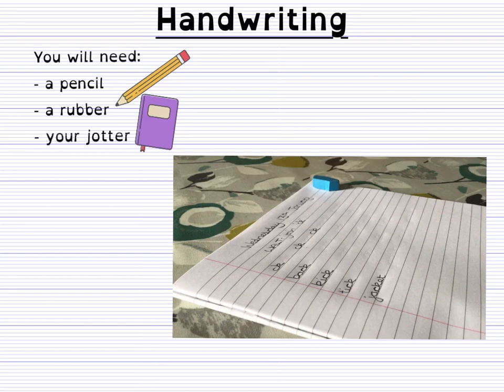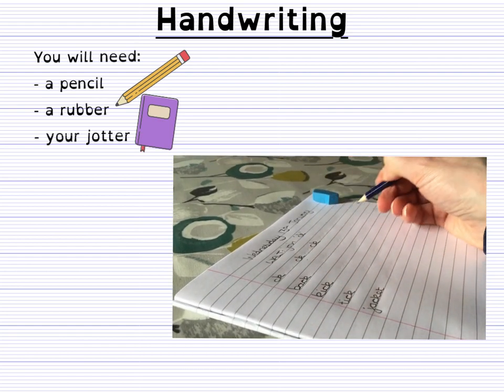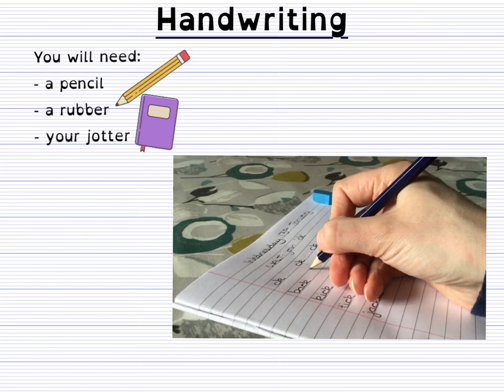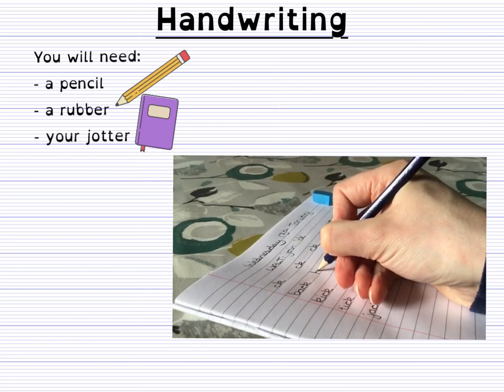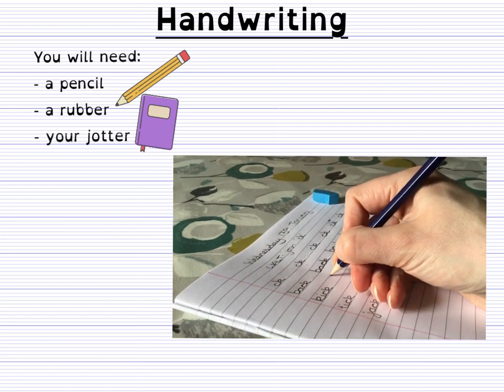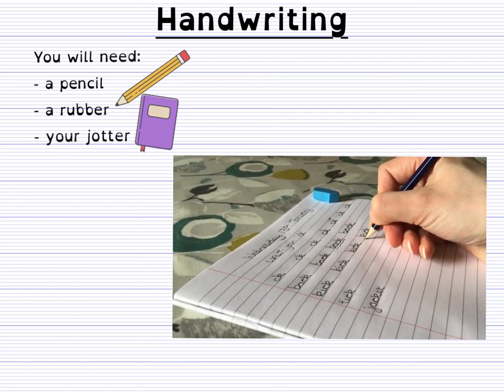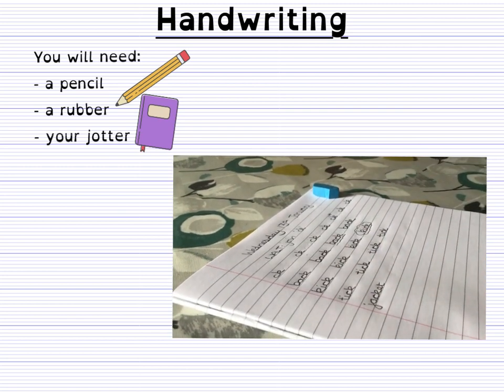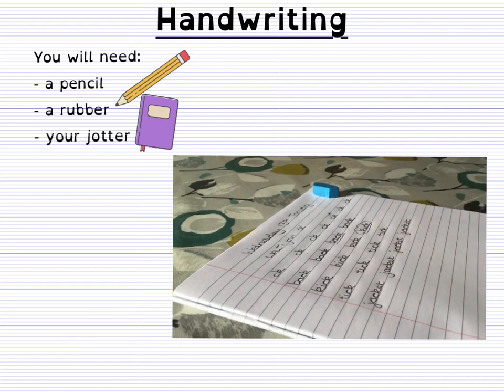Handwriting ✍🏼 ‘ck’ join